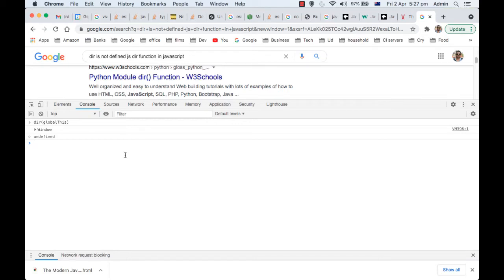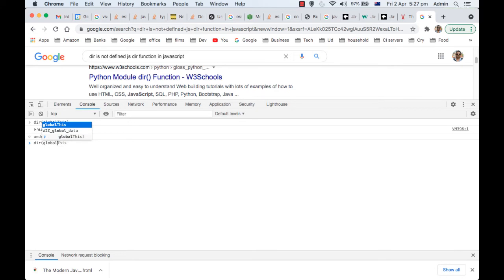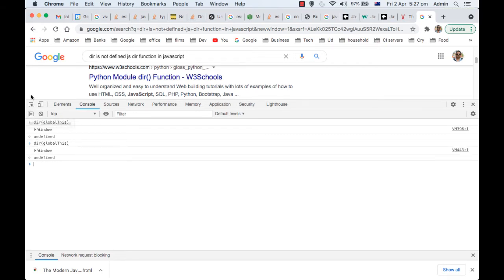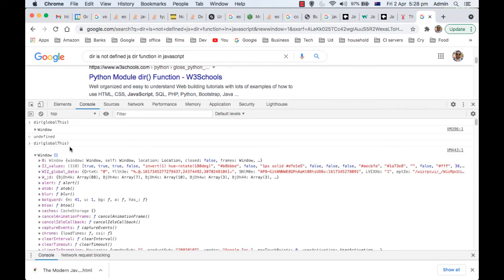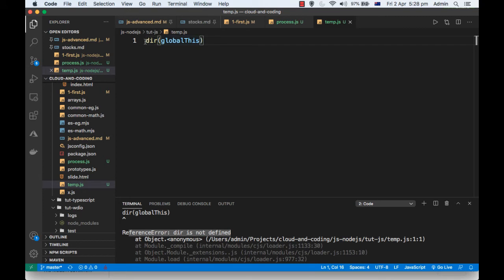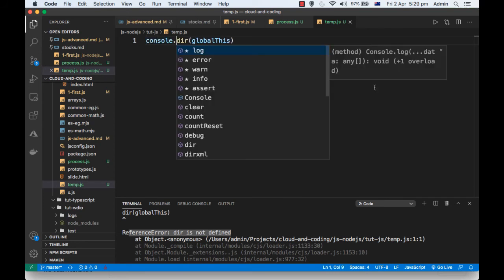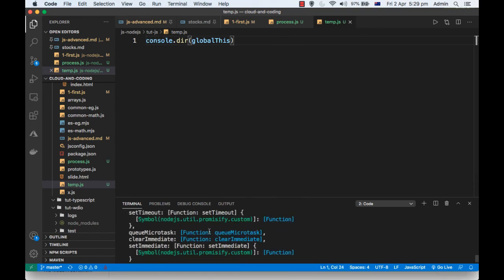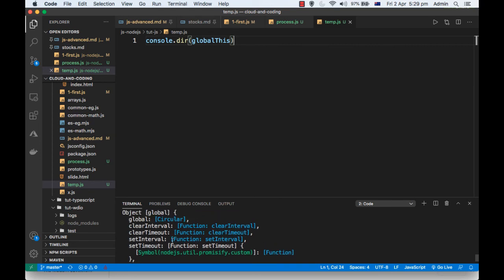ReferenceError - dir is not defined in nodejs